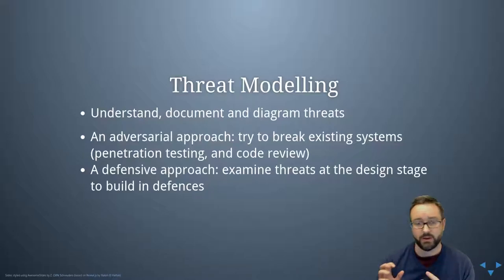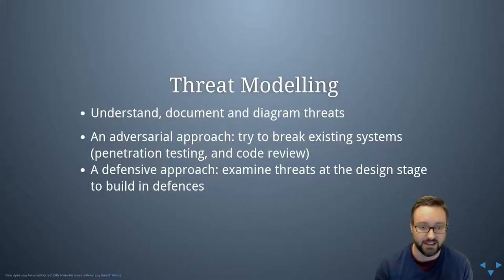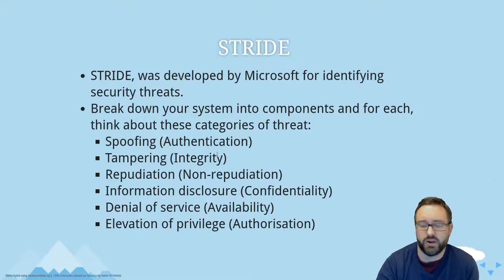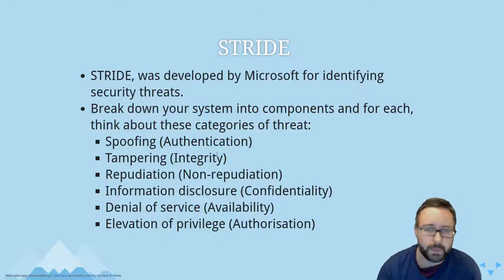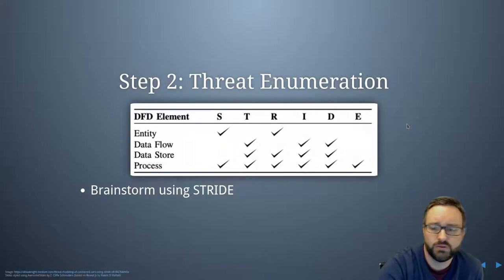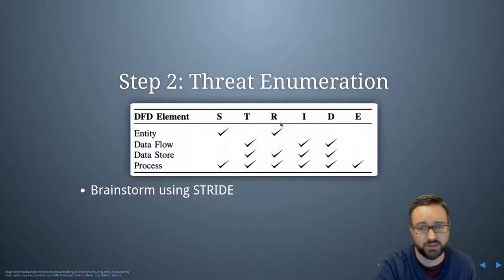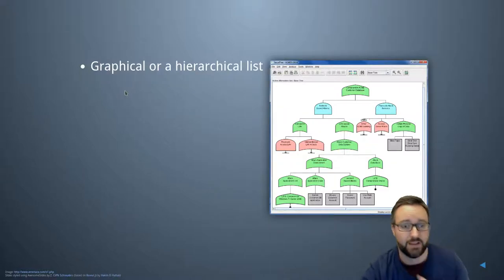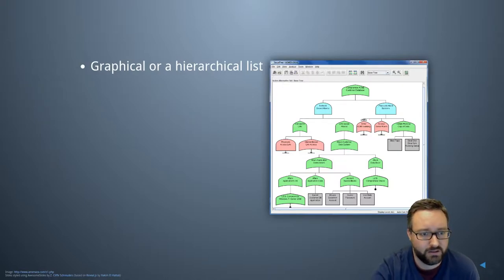Threat modeling using STRIDE and Attack Trees